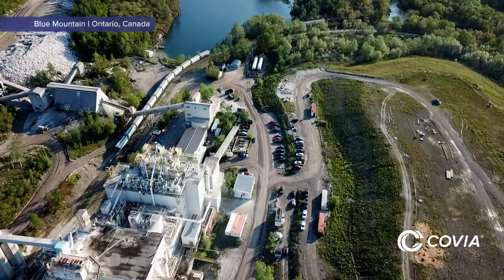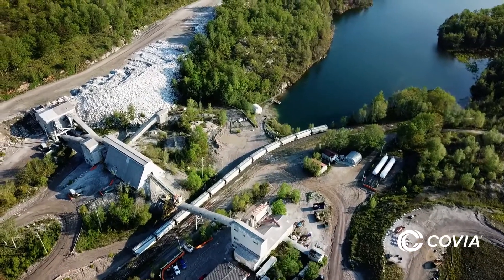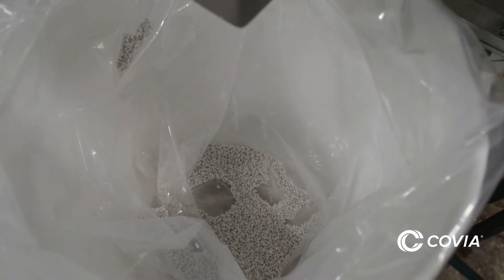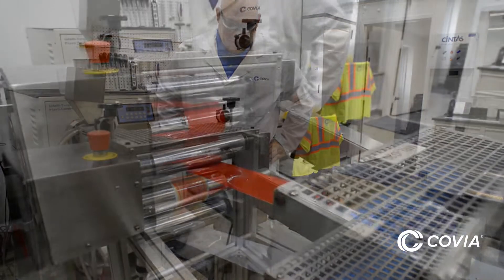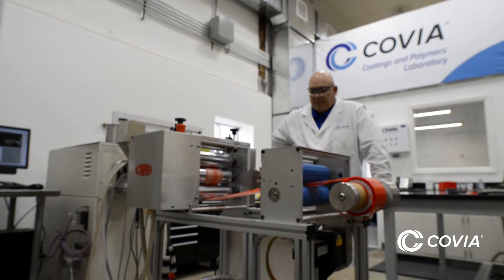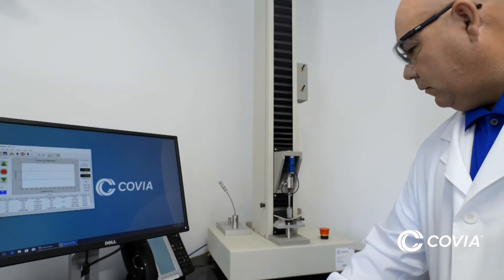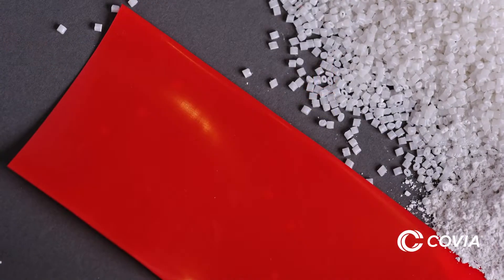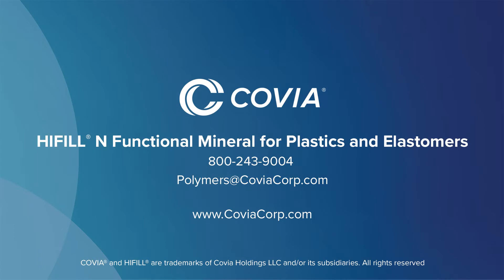See our Laboratory in Action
Our Coatings and Polymers Laboratory is a fine example of the Covia culture of innovation. We appreciate how science and technology open new pathways of progress. Our lab is your lab to develop a richer knowledge base about how our minerals interact with the polymers you use. Lean on our polymer experts to investigate how Covia's functional fillers perform in various polymer systems vs. competitors' minerals and perform various testing to develop tailored solutions to meet your needs.